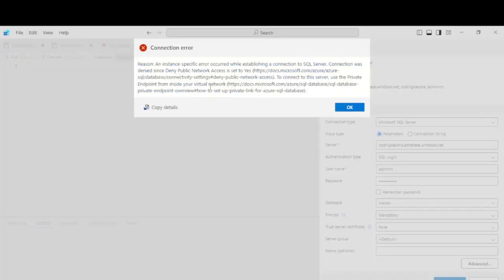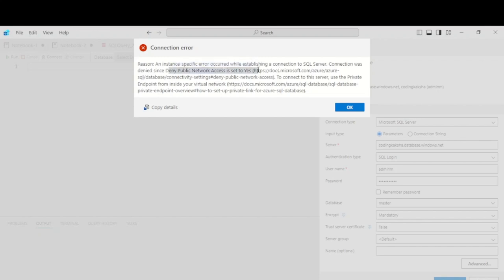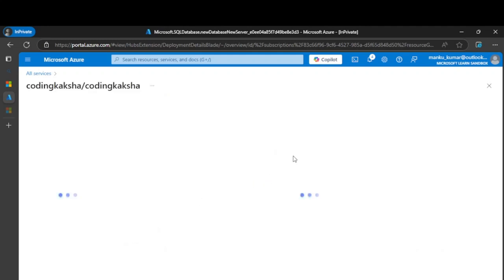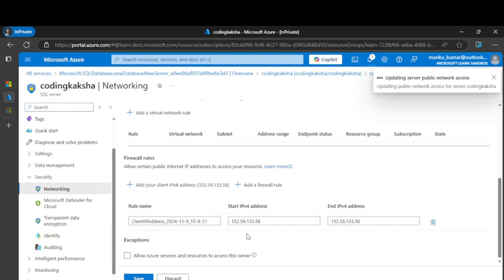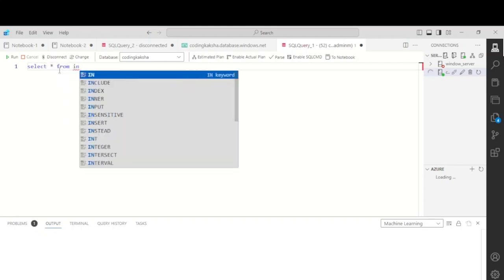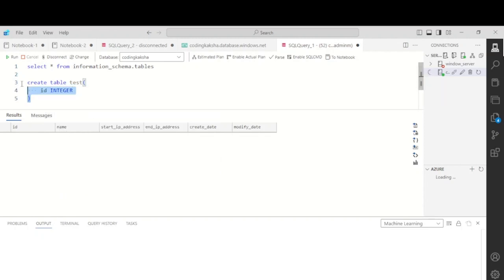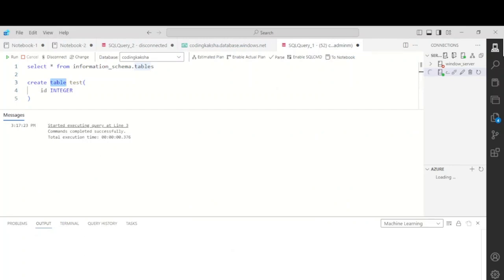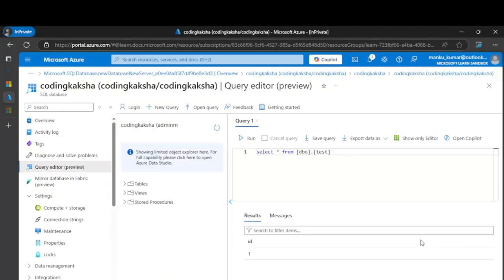Azure SQL connection error || Client with IP address is not allowed to access the server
error :- Reason: An instance-specific error occurred while establishing a connection to SQL Server. Connection was denied since Deny Public Network Access is set to Yes To connect to this server, use the Private Endpoint from inside your virtual network
Cannot open server 'ytcoding' requested by the login. Client with IP address '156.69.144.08' is not allowed to access the server. To enable access, use the Azure Management Portal or run sp_set_firewall_rule on the master database to create a firewall rule for this IP address or address range. It may take up to five minutes for this change to take effect.
Allowlist IP 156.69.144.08 on server ytcoding